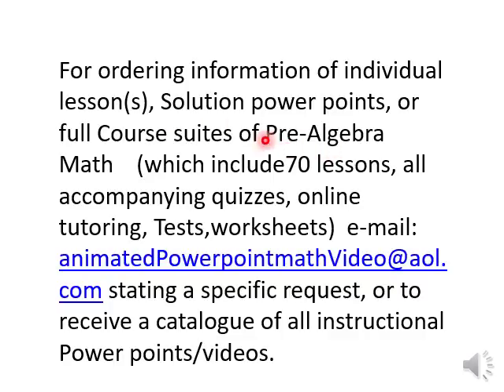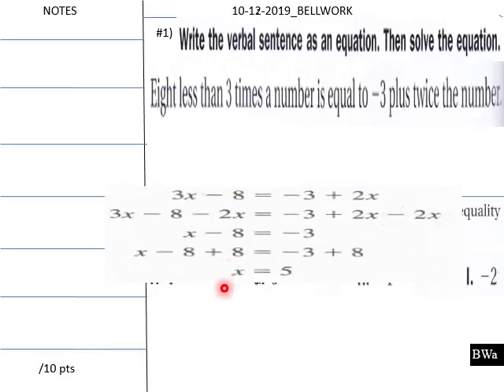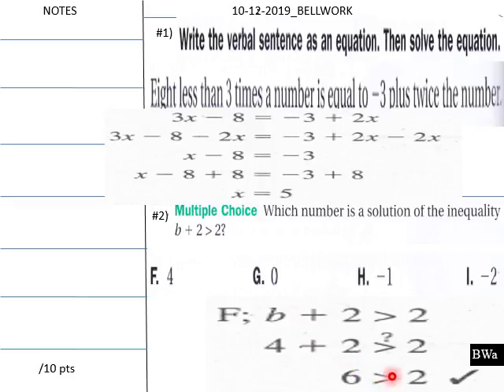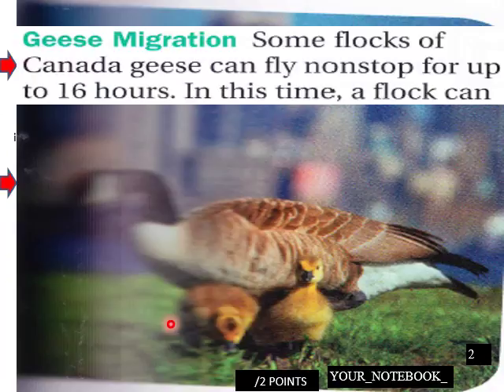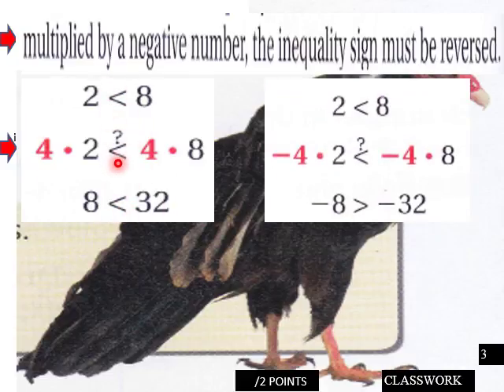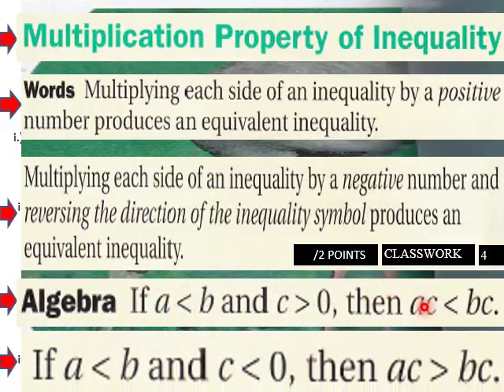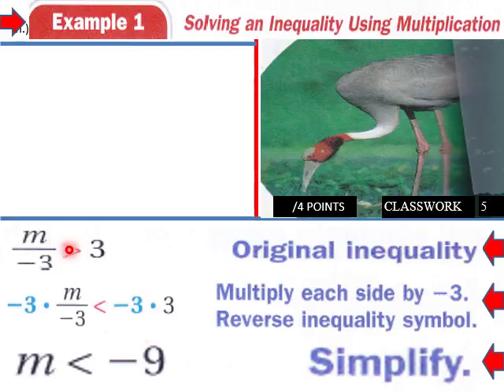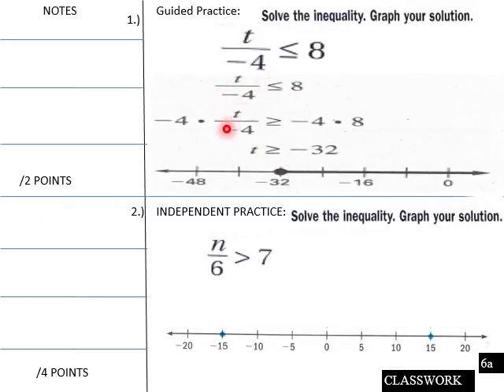p alg 3 5 L V Solving Inequalities Pt 1